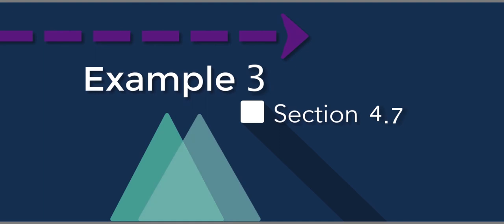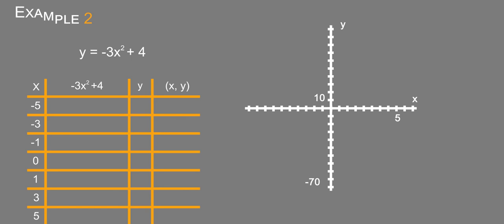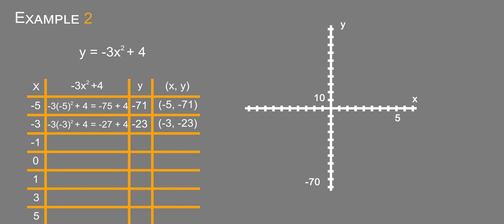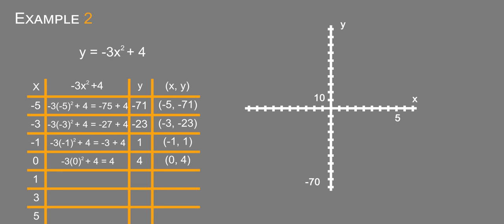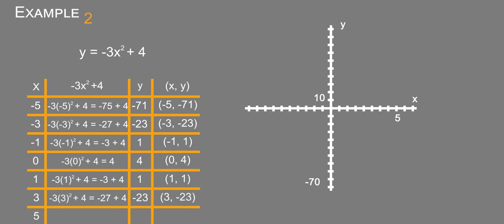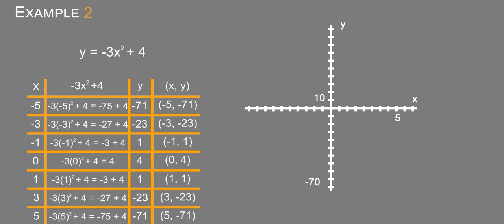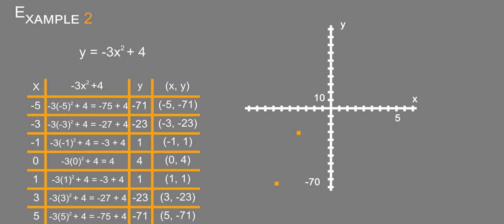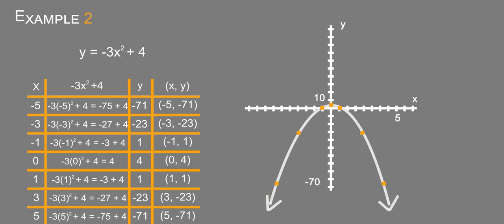4 8 EX2